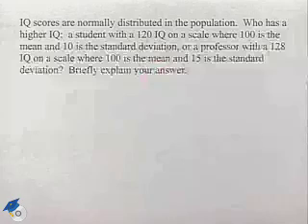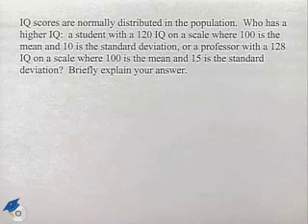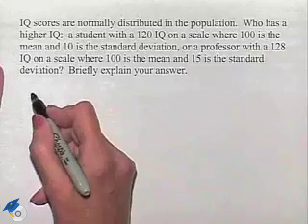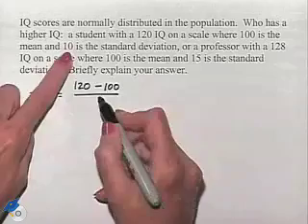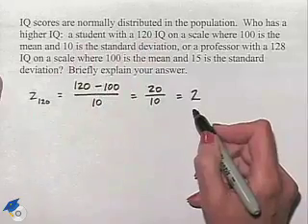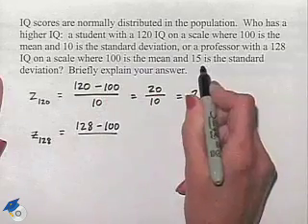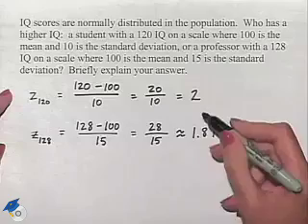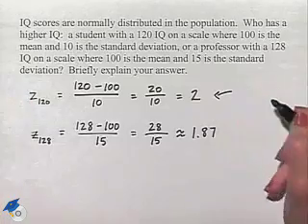Blitzer Thinking Mathematically Ch 12 Ex 18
A professor solves a problem involving z-scores.